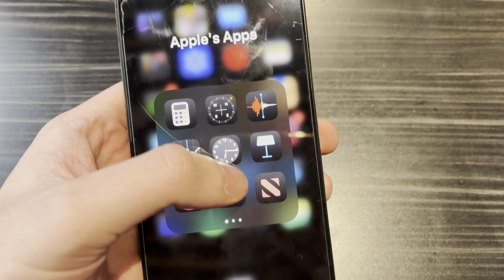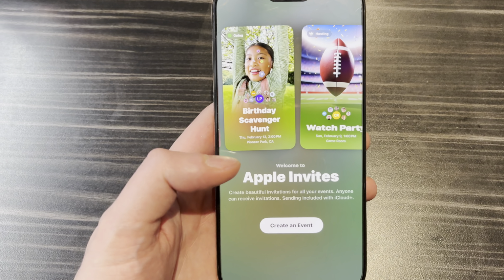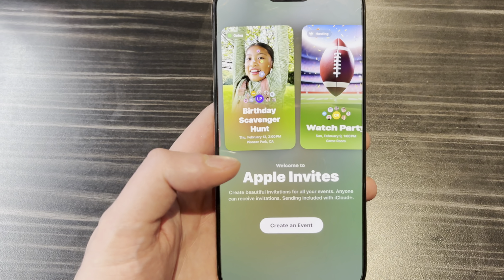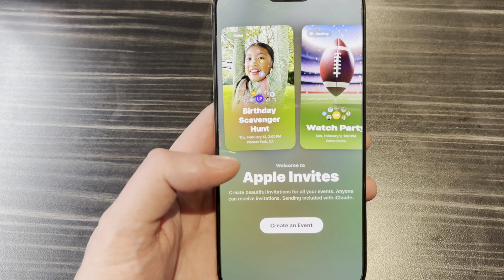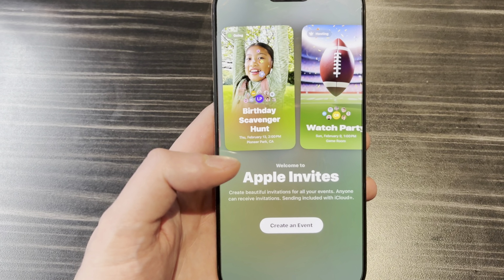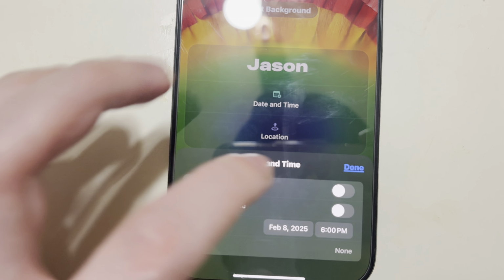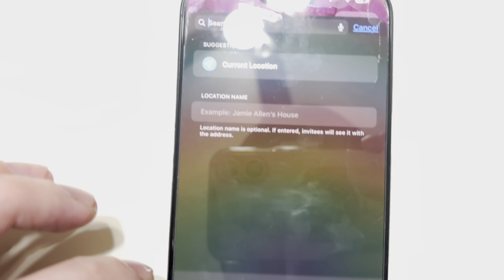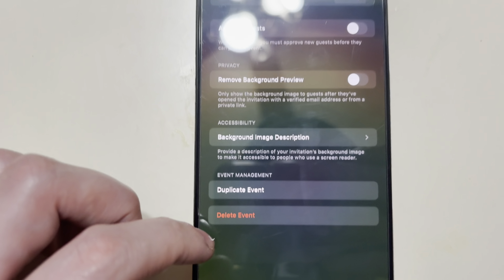Apple’s new app and how to use it. - Apple invites